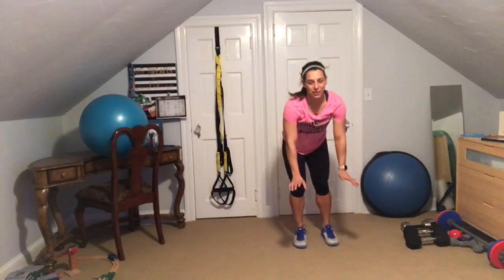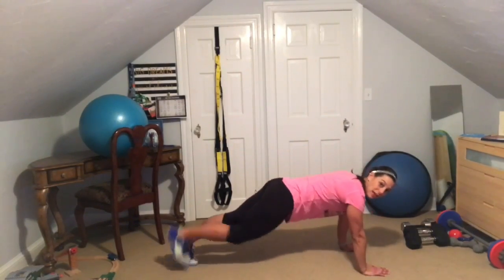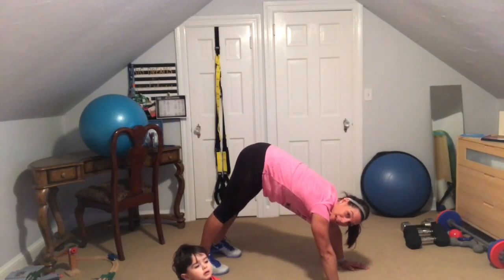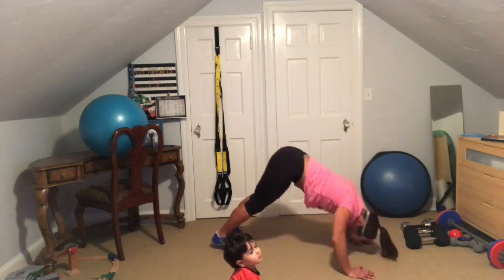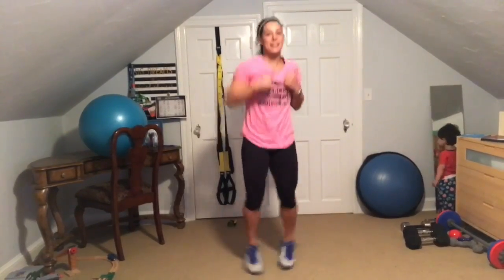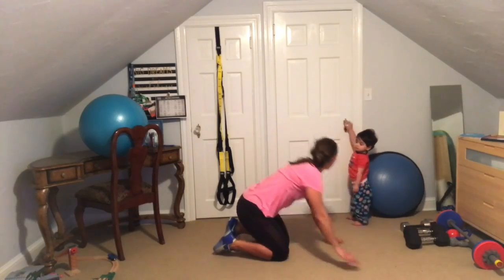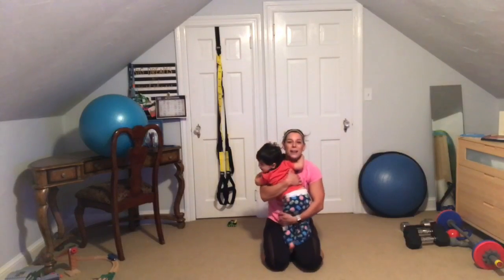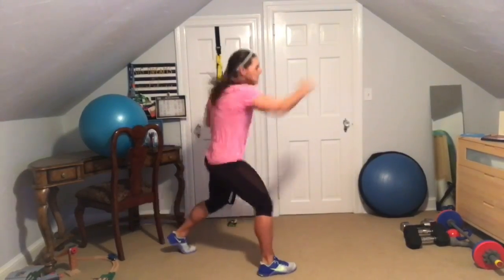Cardio arms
Tricep push-ups
Bear crawls
Raise the roof push ups with cardio blasts